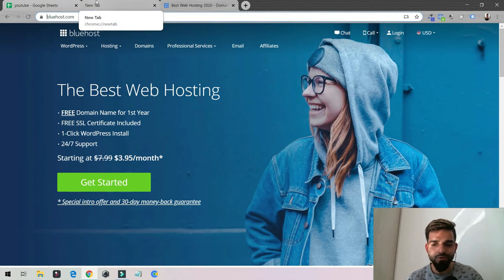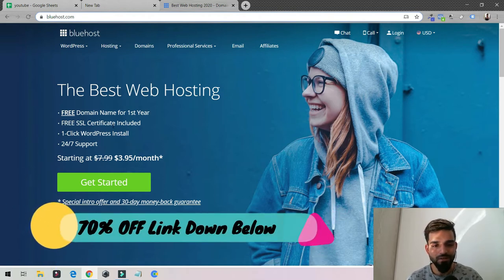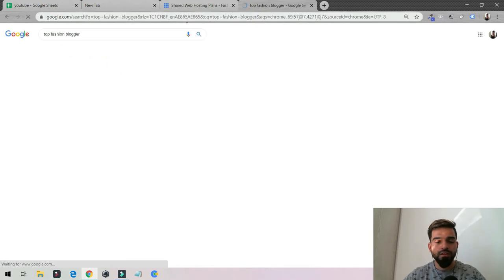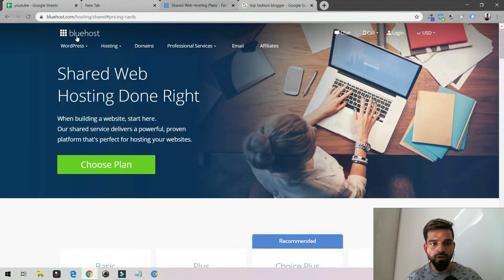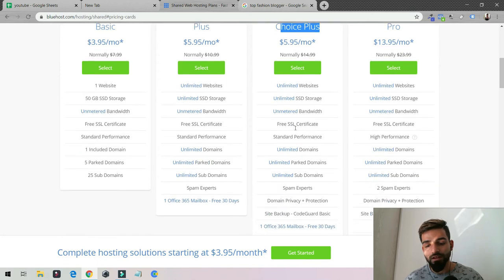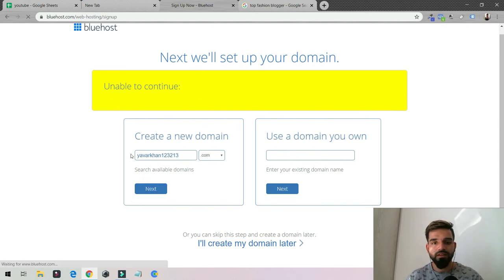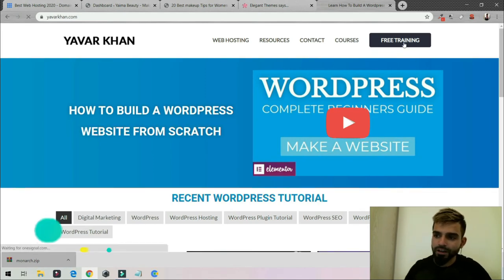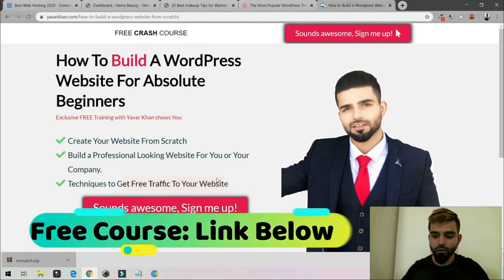How To Check Domain Name Search Availability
How To Find A Good Domain Name for Your Website

In this video we will learn How To Check Domain Name Search Availability & Find a good  domain